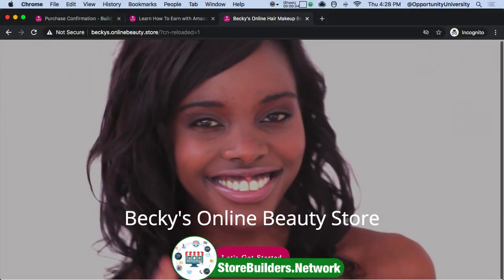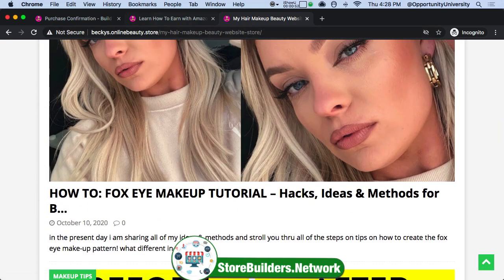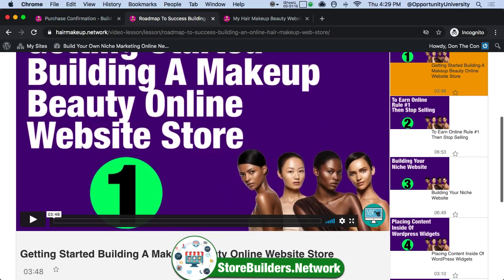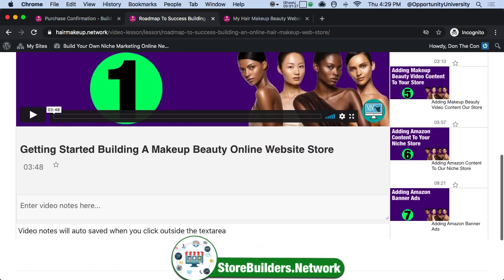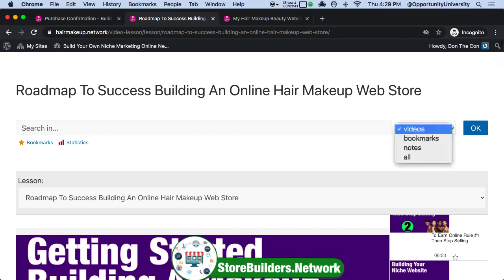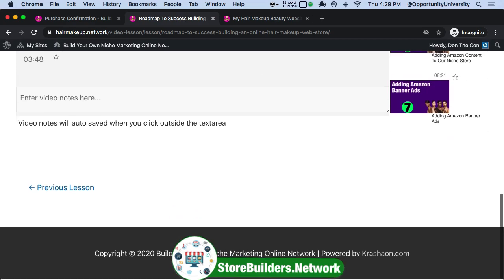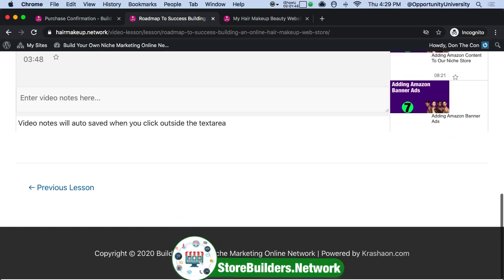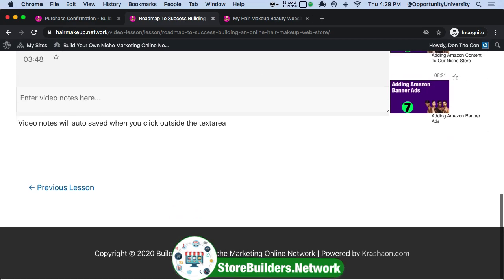Get A Free How To Build a Makeup Store Course Reg $179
Don't watch hair makeup beauty tutorials
Launch your own hair makeup beauty website store
Get my free training and blueprint roadmap to earning
Ive been teaching marketing and selling online since 1995. Come and benefit from my 25 years of online earning experience